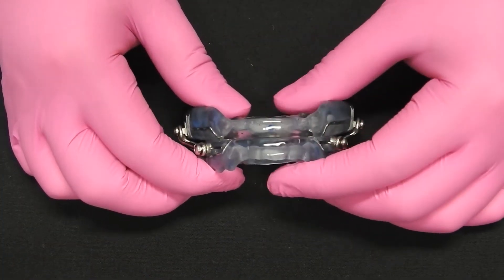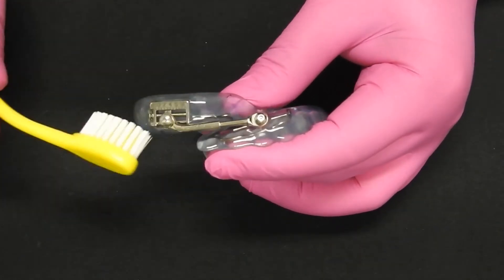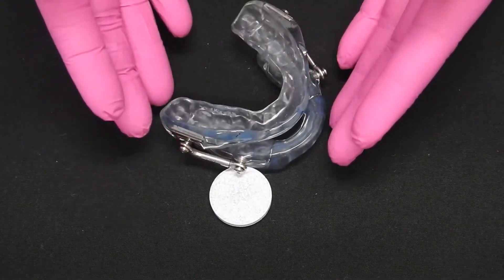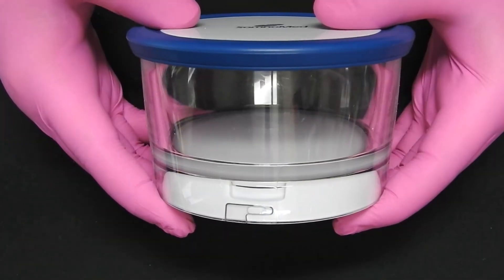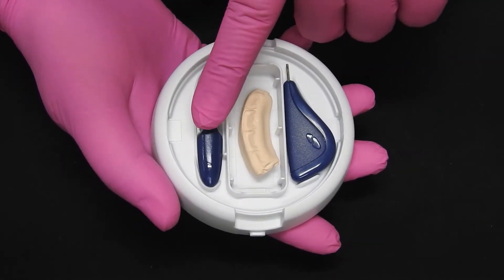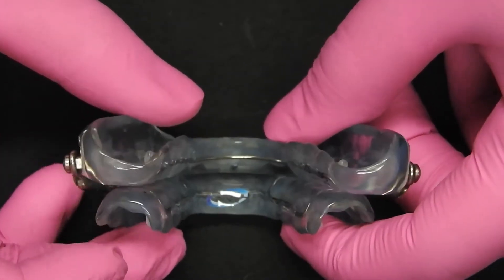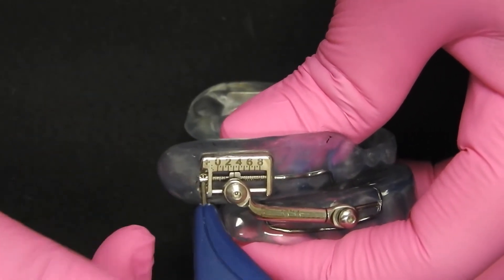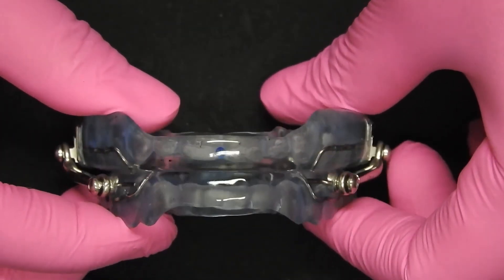Somnomed Herbst Advance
Dr. Richard Drake with Dr. Drake's Sleep Solutions, located in San Antonio, TX. Dr. Drake's sleep therapy devices correct snoring and obstructive sleep apnea so you can finally get a good night's rest.
Dr. Drake's Sleep Solutions